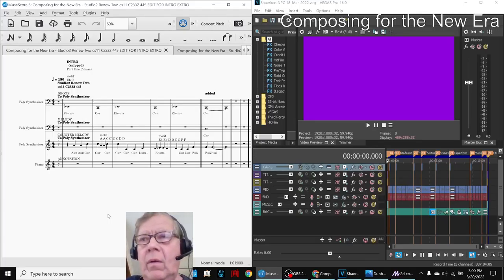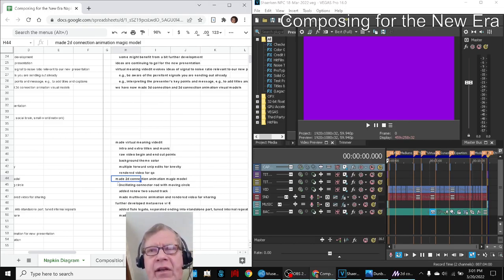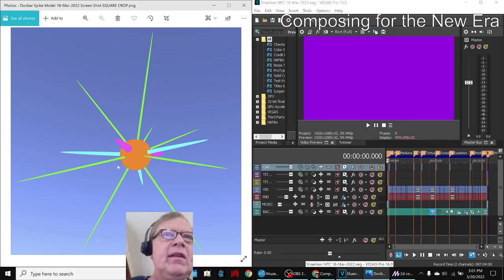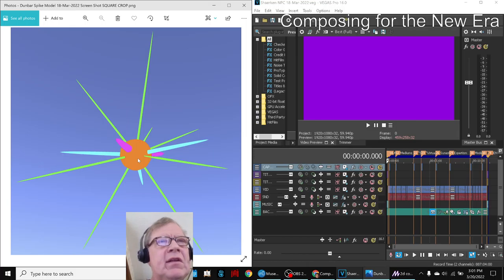Composing for the New Era 27 LINES OF ASSOCIATION PRODUCTION Stream Highlight 20 Mar 2022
virtual meaning video is edited; renew two animated; metaverse vr six extended